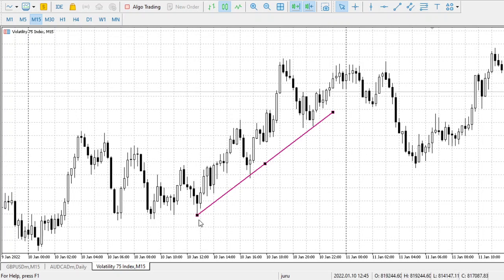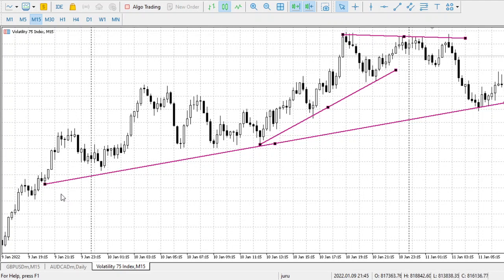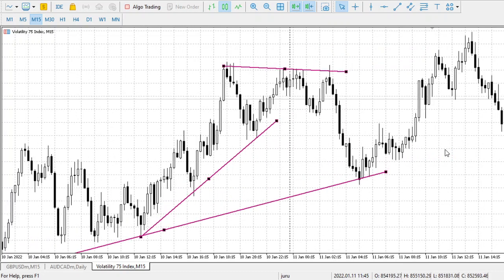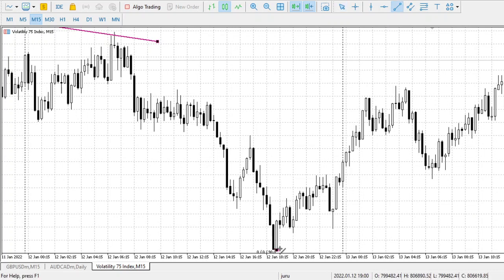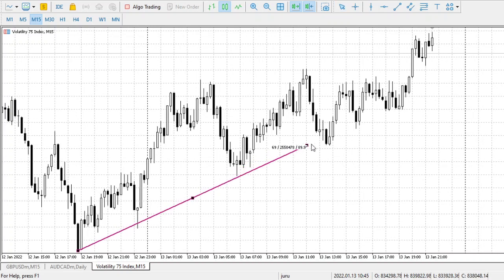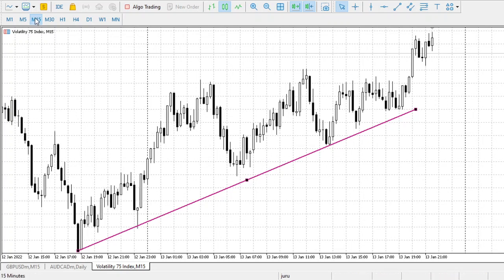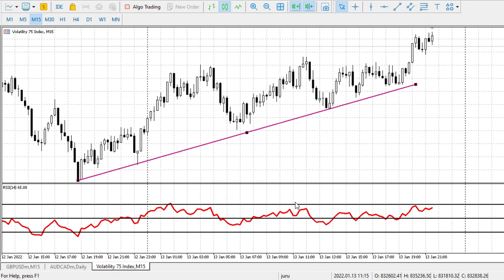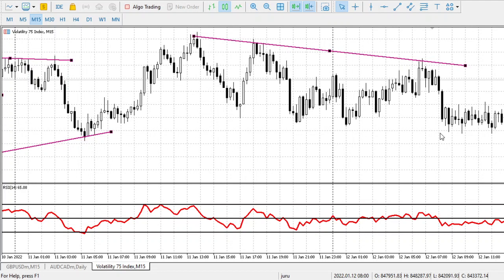Most Accurate Strategy To Use When Trading Volatility 75 (v75)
Are you looking for a profitable forex strategy to kill Deriv with? In this video, I'm going to share with you my most profitable yet simple mobile forex strategy. This strategy is perfect for beginners and can be used to make money day or night!

1. Best overall broker, most trusted
2. Best for Advanced Traders
3. Broker with best bonuses

By following this strategy, you'll be able to make money trading the mobile forex markets with minimal risk. This strategy is easy to follow and easy to use, so you'll be able to make money quickly and easily! Watch the video and see for yourself how easy it is to make money with this simple mobile forex strategy!